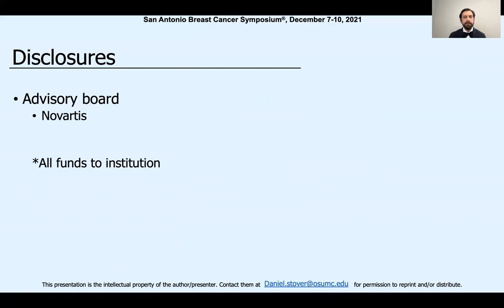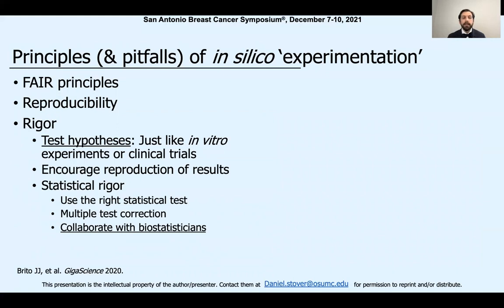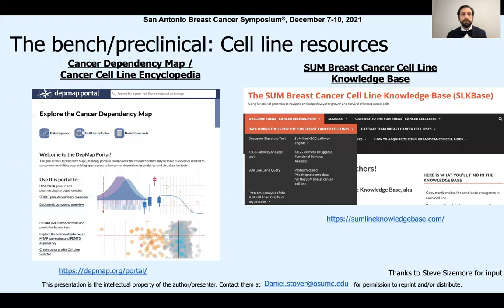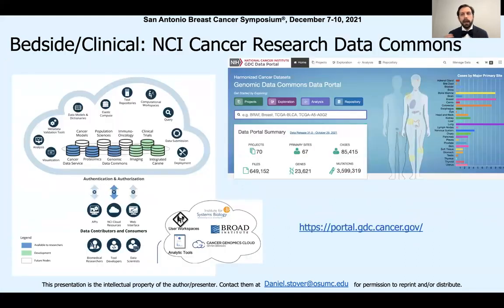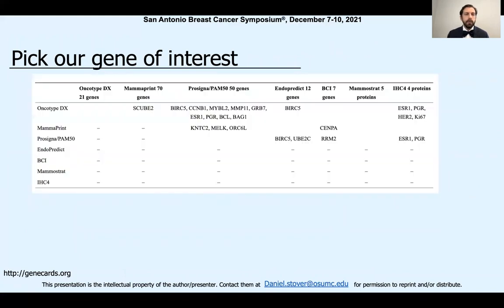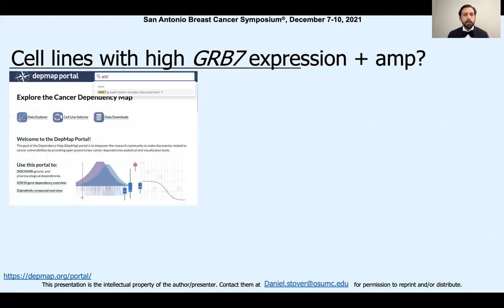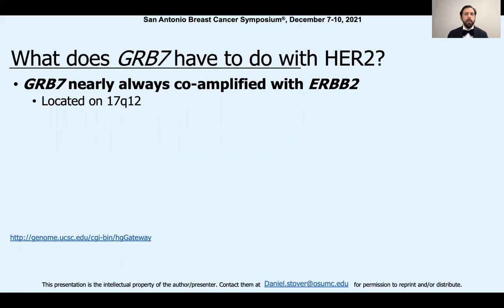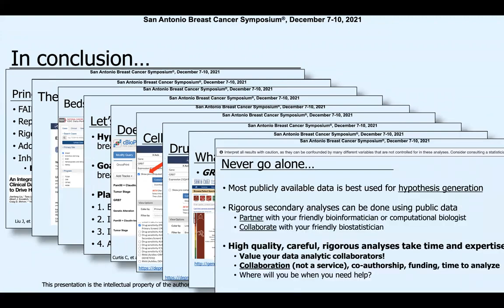SABCS 2021 Workshop: Daniel Stover, MD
Basic Workshop: Basic Science for Breast Oncologists
In silico experimentation from your living room: Tools to access and
analyze existing datasets
Daniel Stover, MD
Ohio State University Comprehensive Cancer Center
Columbus, OH